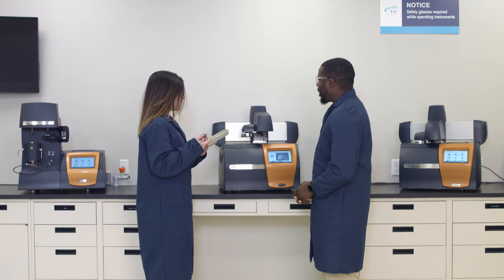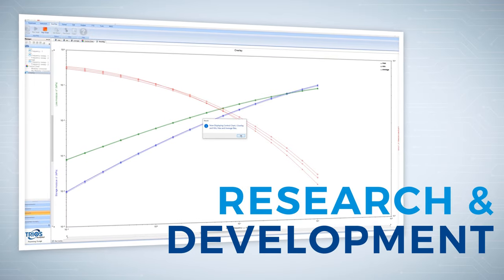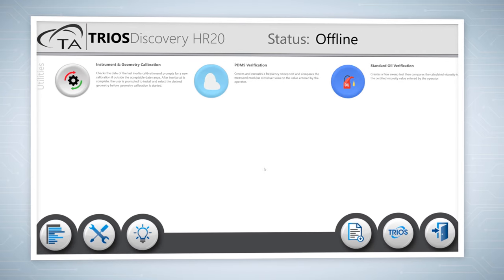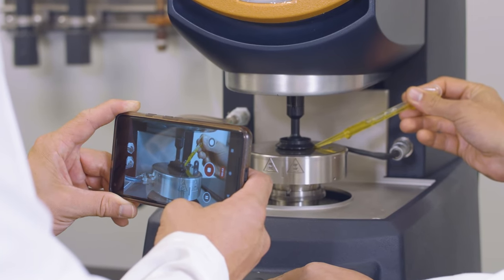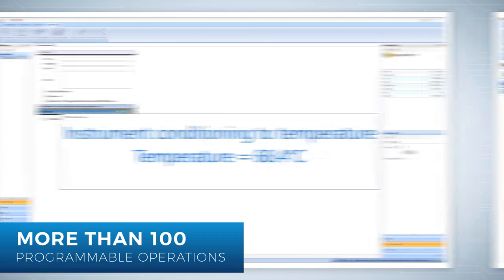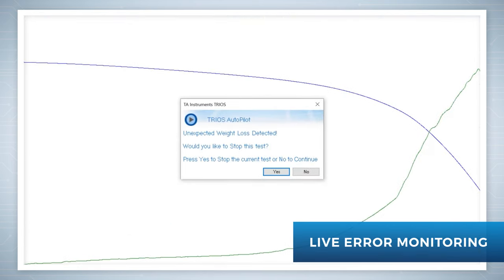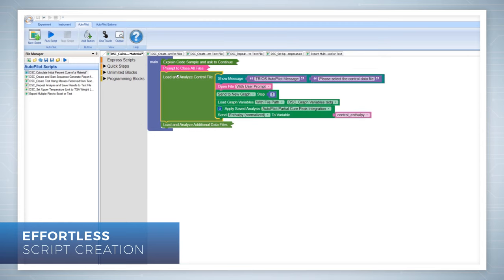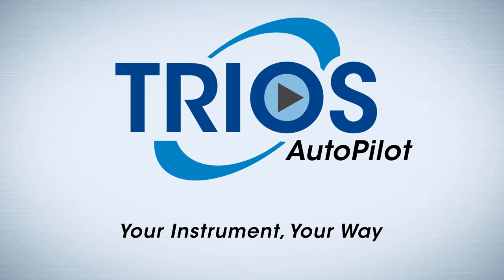TRIOS AutoPilot - Your Instrument, Your Way!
TA Instruments invites you to experience a new paradigm in software functionality. Unleash the full potential of your Discovery Hybrid Rheometer, Differential Scanning Calorimeter, and Thermogravimetric Analyzer with AutoPilot, a premium feature that enables process driven automation of TRIOS software.